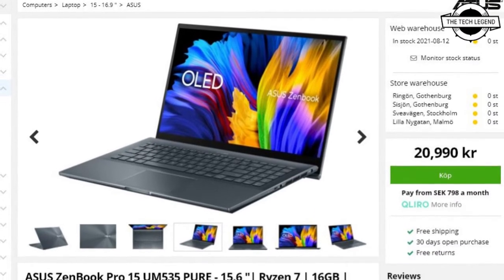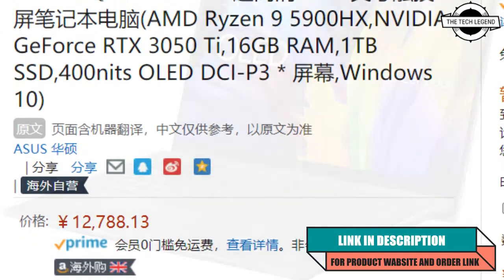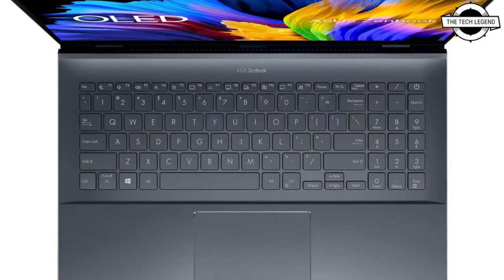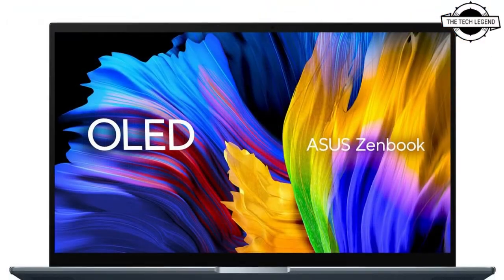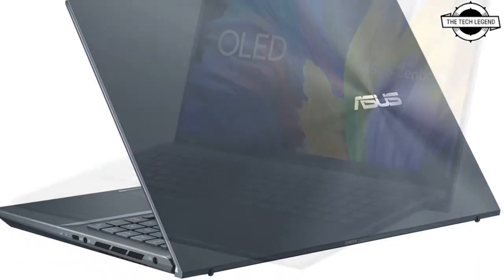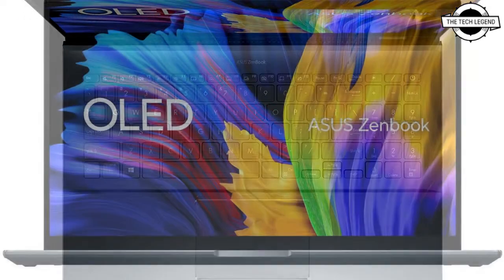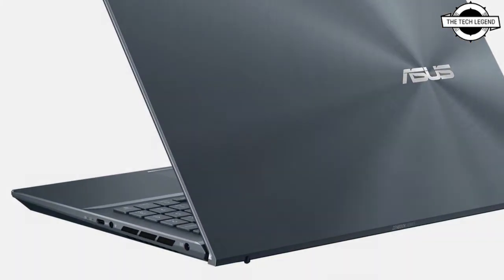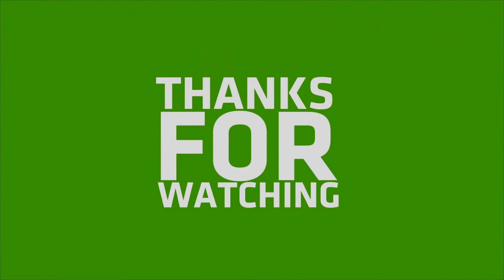ASUS Zenbook 15 UM535QE Launched With 15.6 inch 4K OLED Screen, RTX 3050 Ti,16GB RAM, 1TB SSD & More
Similar Products :-
ASUS is preparing a new ZenBook 15 model carrying a code UM535QE which sports a 4K OLED screen. This display is to offer a peak brightness of 440 nits, theoretically meeting DisplayHDR 400 specs, although that is not mentioned in any listing. The laptop features up to AMD Ryzen 9 5900HX processor along with NVIDIA GeForce RTX 3050 Ti Laptop GPU. A think CNC-cut chassis, high-end screen, and above-average specs suggest ASUS is trying to compete with Apple MacBook, Dell XPS, and Xiaomi Mi Notebook Pro series. ASUS ZenBook 15 OLED features a 15.6 inch Nano Edge OLED panel with 100% DCI-P3 coverage and Pantone calibration. It’s a glossy panel and supports touch input. It is a 4K (3840×2160) resolution which likely means it will be locked to 60 Hz (not mentioned in any listing). Another interesting tidbit here is the preinstalled 16GB LPDDR4X memory. This memory cannot be upgraded as it is soldered to the motherboard. ASUS ZenBook 15 OLED has a 150W power supply and 96 Wh battery. It has both USB Type-C and Type-A ports as well as HDMI output. It is not the lightest laptop though, as it weighs 2 kg. The top-spec’ed laptop with Ryzen 9 5900HX is now listed in China for 12,839 RMB which is around 1,983 USD. Models featuring Ryzen 7 5800H (also 8-core Zen3 CPU) are listed at around 1,800 to 2,100 EUR. Most retailers that we checked currently expect it to ship in mid to late August.